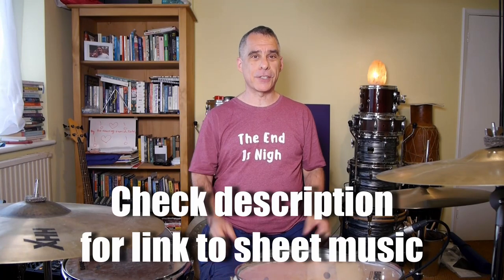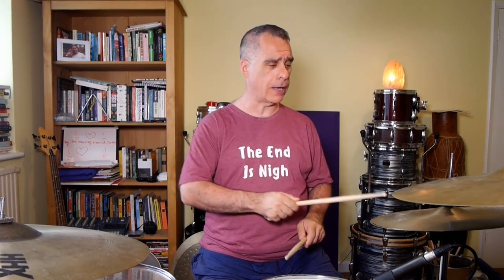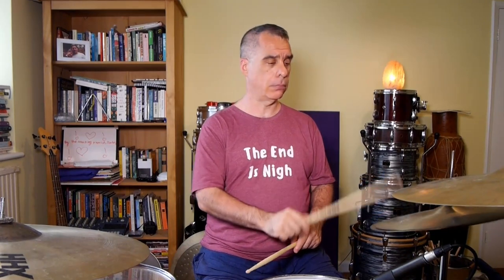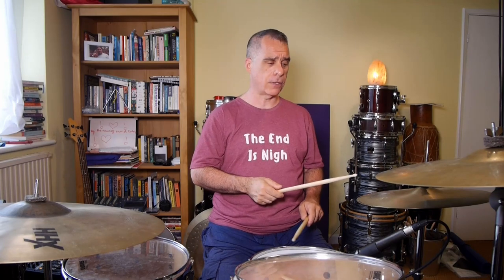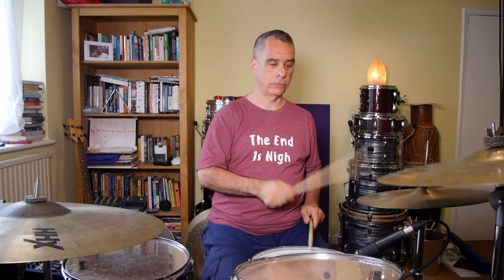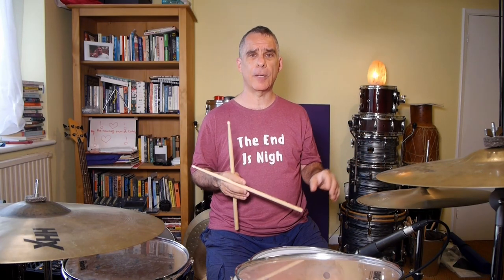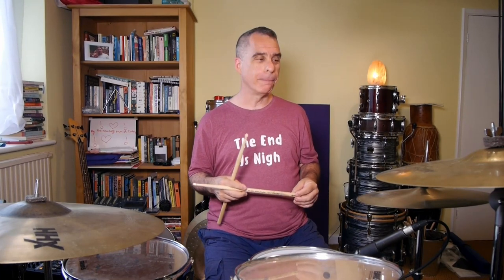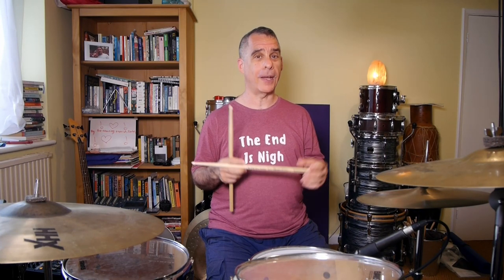How To Play The Boys Are Back In Town on drums | Hihat Foot Workout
Here's my take on how to play Thin Lizzy's classic number The Boys Are Back In Town. It's a brilliant shuffle and gives me an excuse to show you some exercises to develop your hihat foot action.

00:00 Intro
00:33 Demonstration of the groove
01:14 Intro and chorus groove
06:29 A bit about the verses
07:11 Guitar solo
08:45 Hihat splashes/barks/peasoups exercises
13:55 Outro